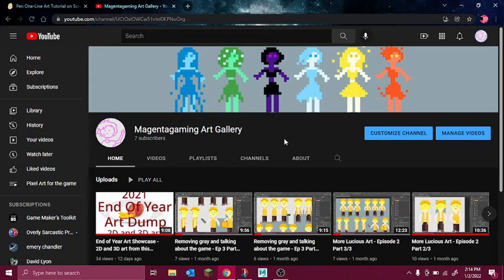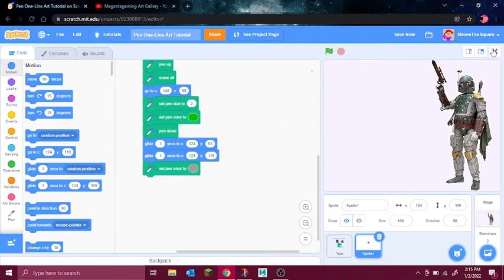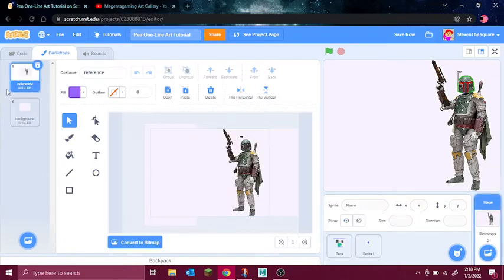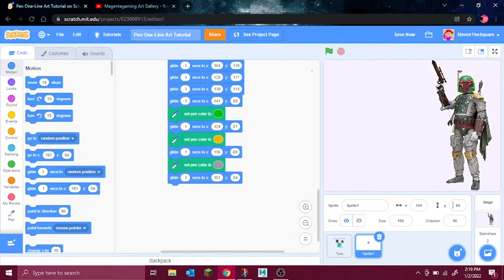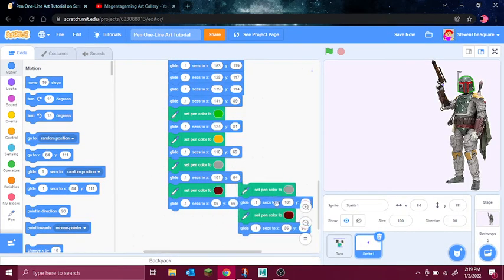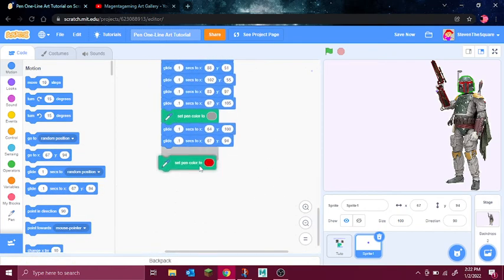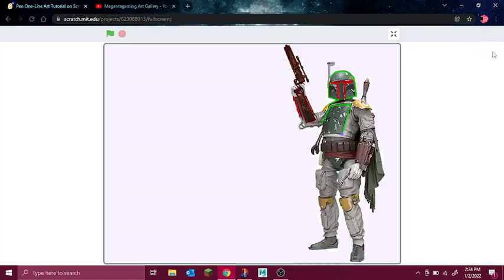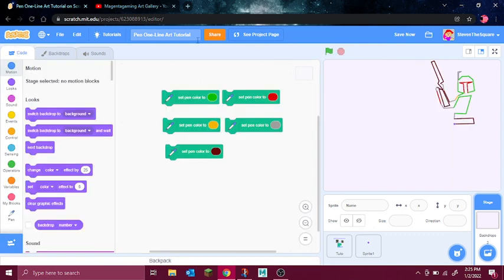Scratch - Pen One-Line Art Tutorial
A tutorial for how to make one-line art using the pen function on Scratch. You can find the setup and code for it in this part